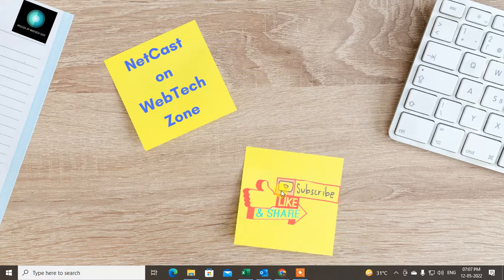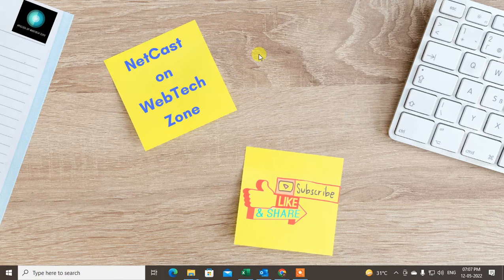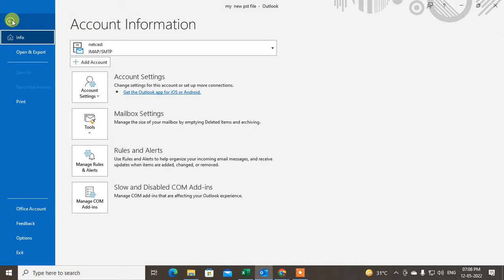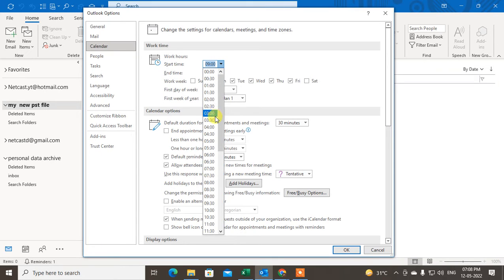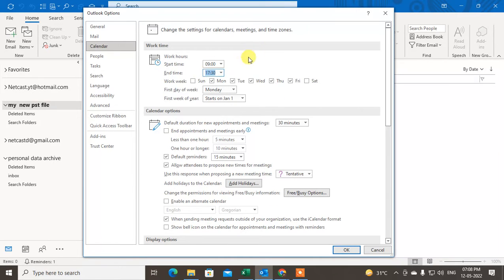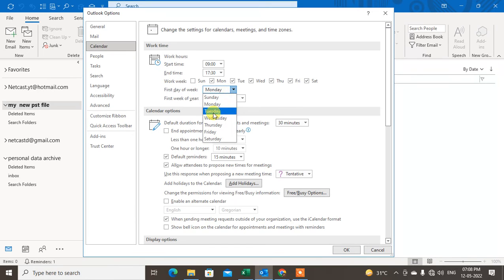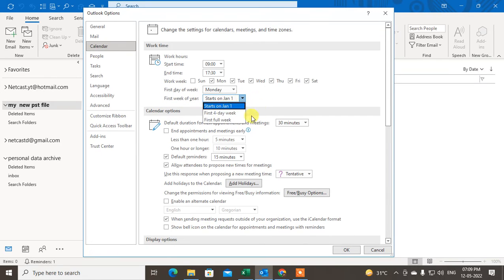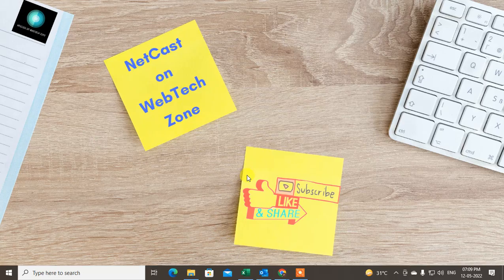How to Set Work Hours in Outlook Automatically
In this video tutorial, we will learn How you can Set Work Hours in Outlook Automatically and how to add working hours in outlook.